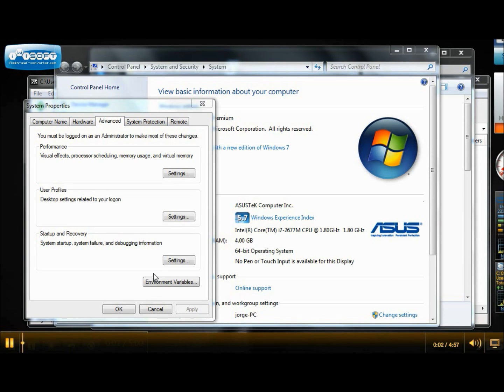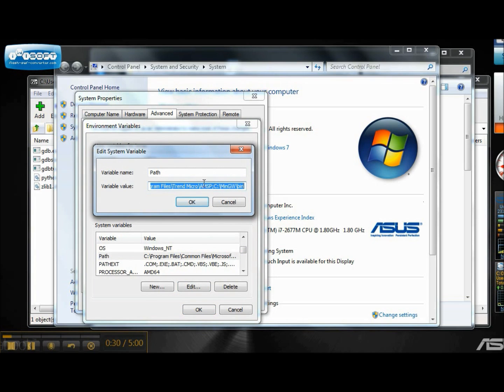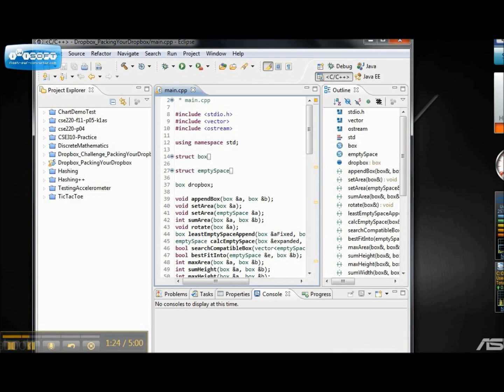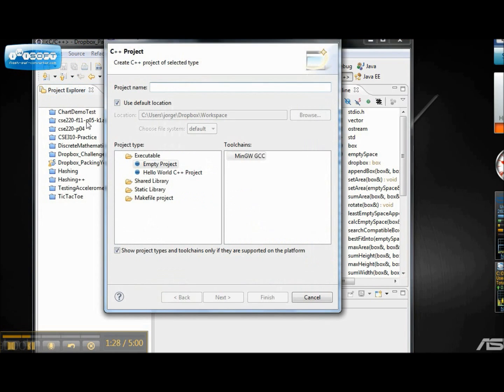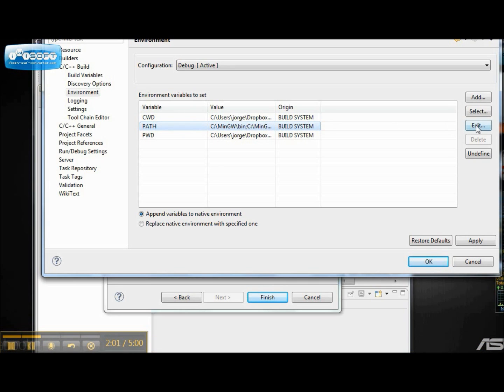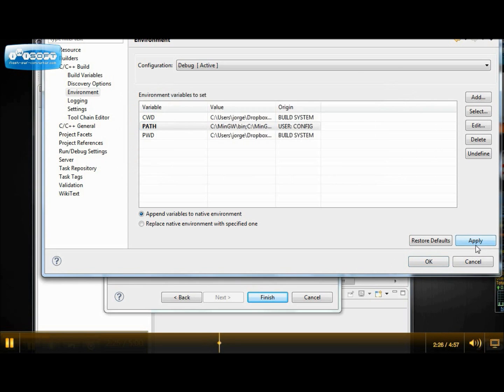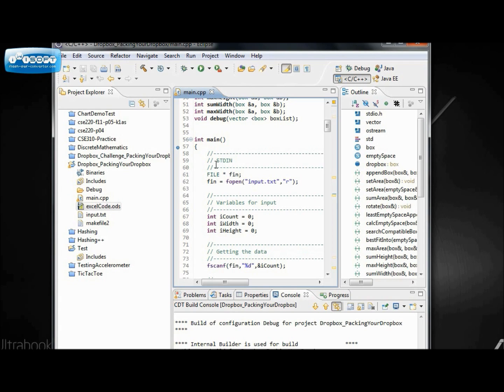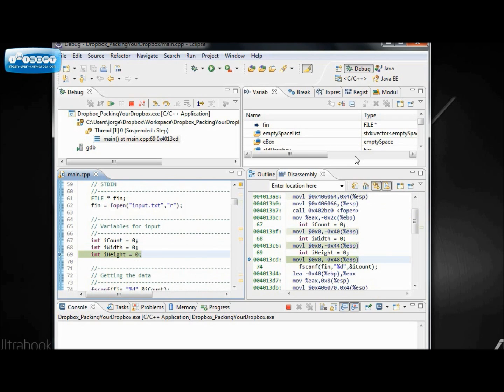Setup Eclipse C++ Environment with MinGW + gdb Part 2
How to setup eclipse C++ with mingw and gdb debugger.